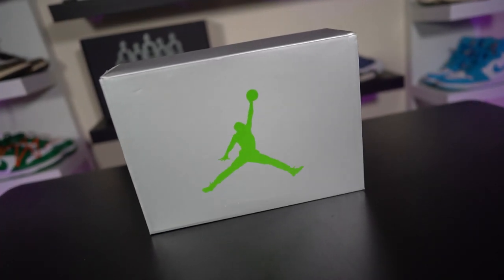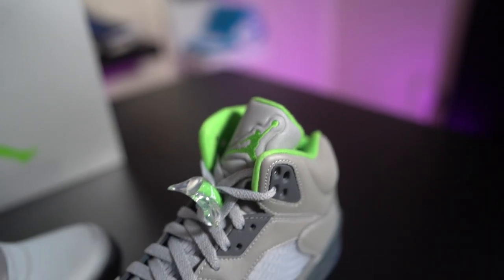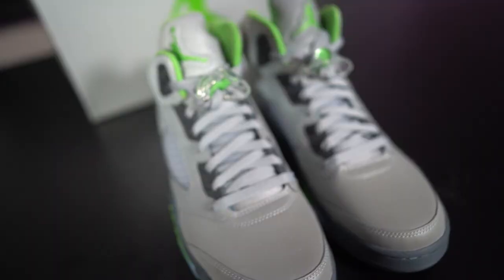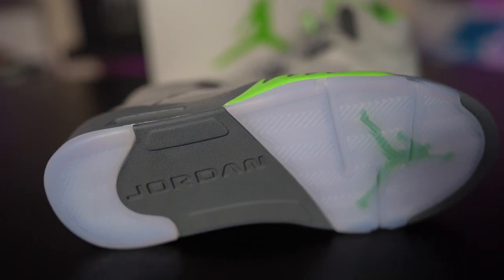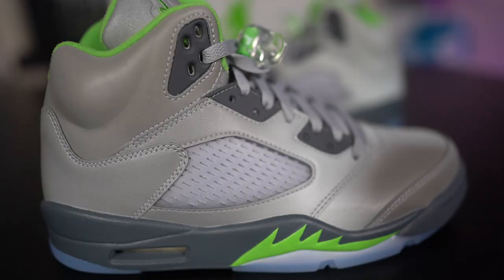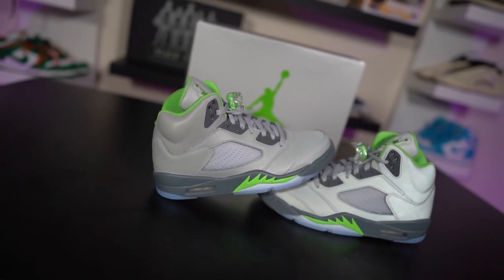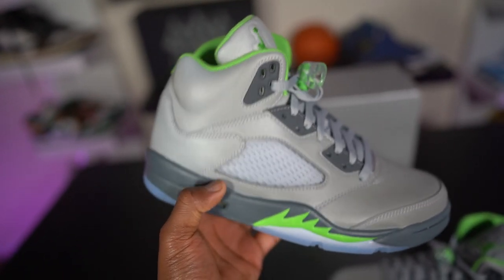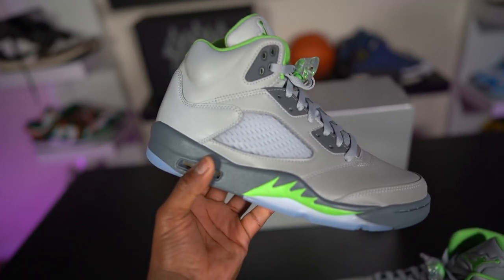Air Jordan 5 Green Bean 2022 Review | EARLY LOOK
The air Jordan 5 green bean is finally back since its last time being seen in 2006. here's a full review and early look of the 2022 air Jordan 5 green bean.